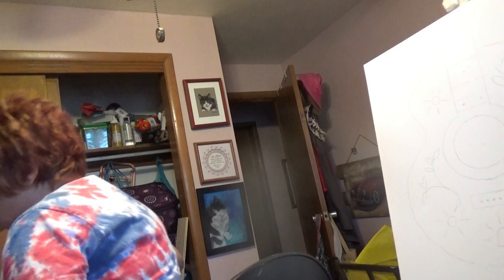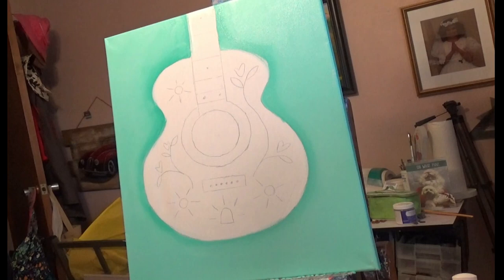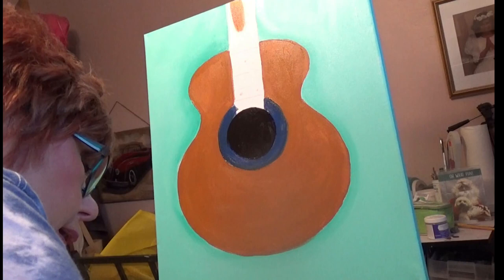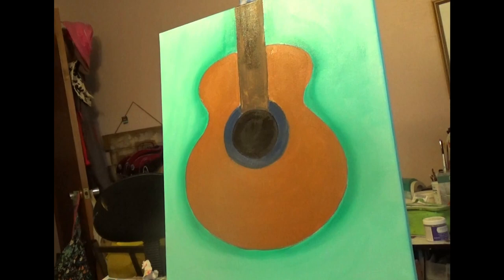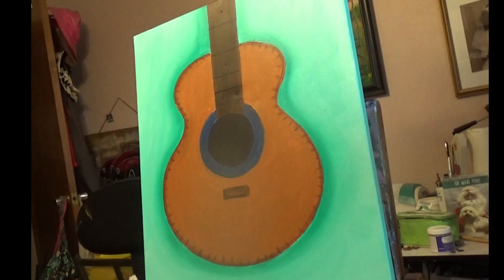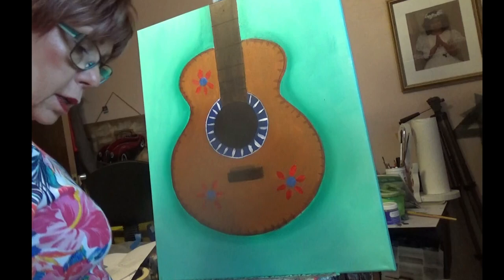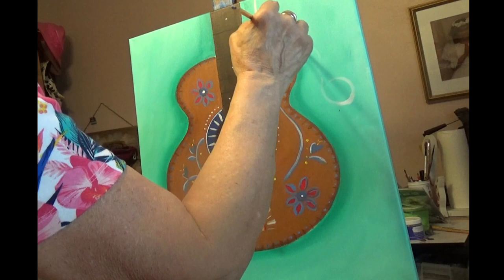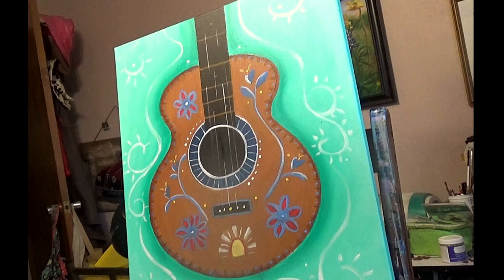Let's Paint a Fancy Guitar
Easy acrylic step-by-step painting of a guitar on a 16 x 20 canvas. This is a painting definitely for the beginner to intermediate painter. That link can be found at the end of this information page. A list of supplies is found in the beginning of the video. This painting was from Helping Hands.
For paint supplies, check video.

*** Other Supplies ***
Artist Wipes
Graphite Paper - black
Stylus
Paper towels
Water cup
Apron
Palette Paper
A smile!

Acrylics are a fun and enjoyable painting medium. I prefer ‘Simply Simons' brushes or Princeton brand brushes, and I use Liquitex heavy body acrylic paint, Grumbacher, Winsor Newton, Craftsmart, DecoArt and Golden colors.